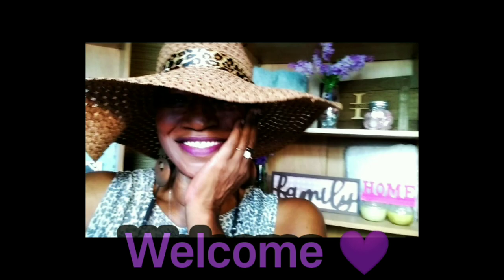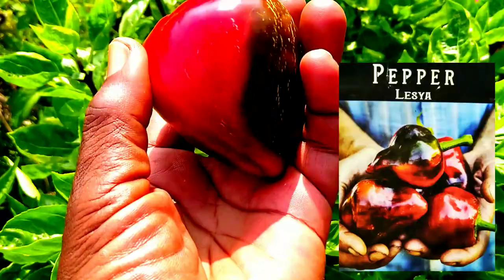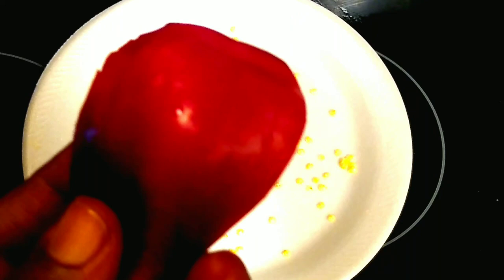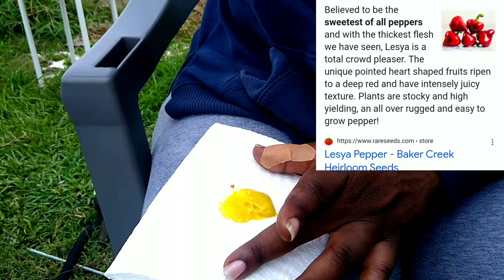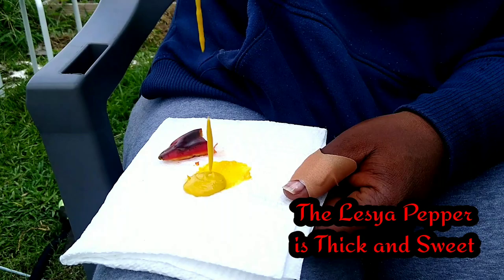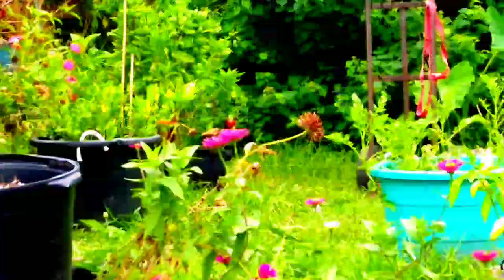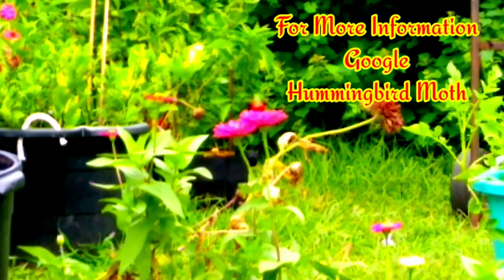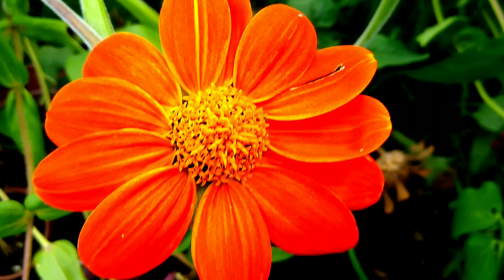A Baker Creek Lesya Pepper‼️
Good Evening Family,

In today's video I'm Sharing, A New Seeds I Grew From Baker Creek, The Lesya Pepper

I'm Also sharing the Hummingbird Moth
And My 8 Moringa Olifera Trees